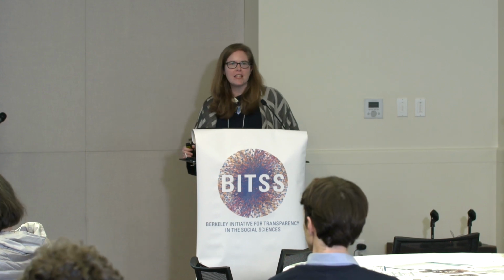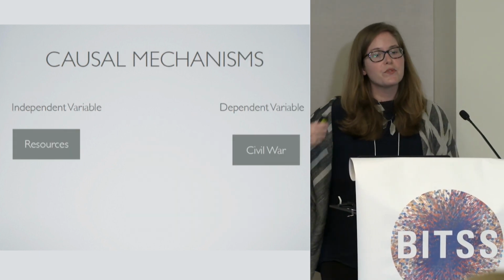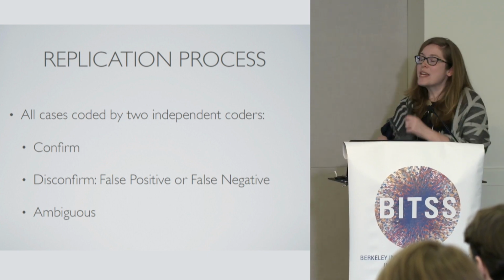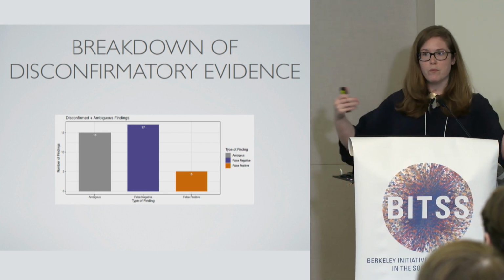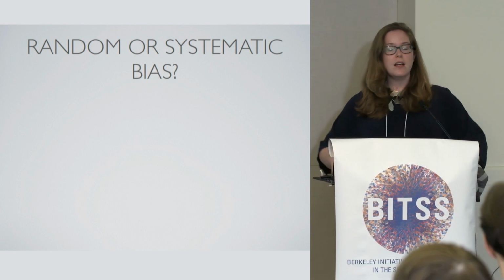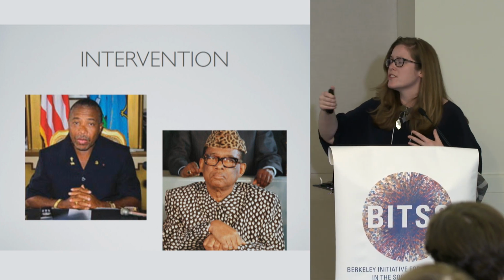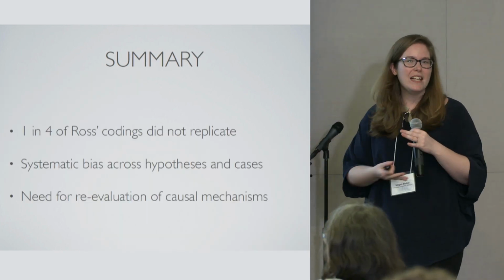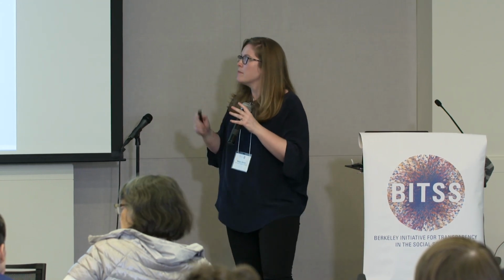Replicating the Resource Curse Megan Becker